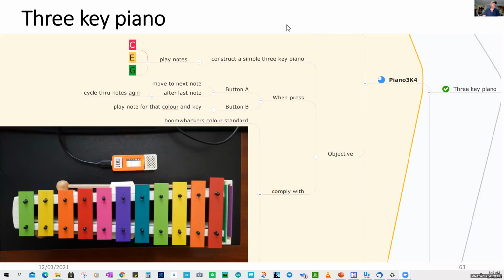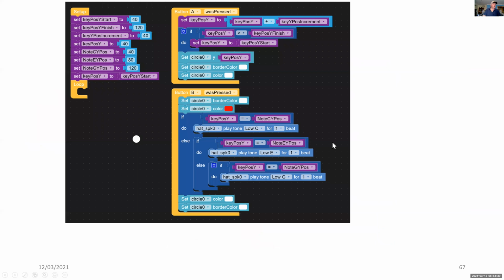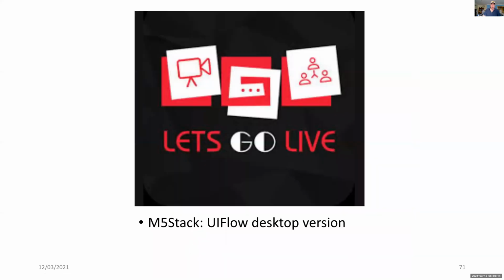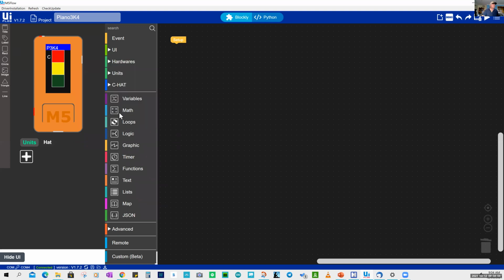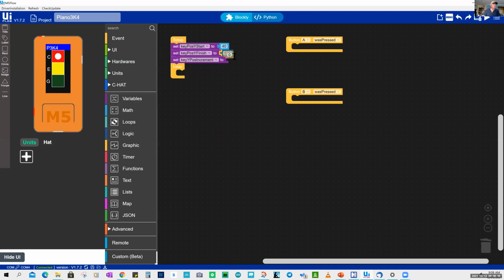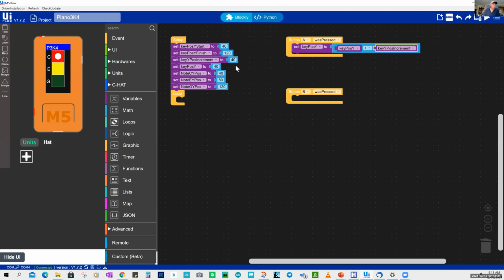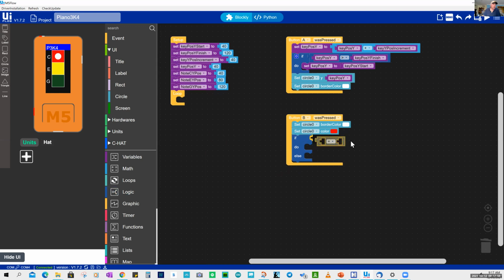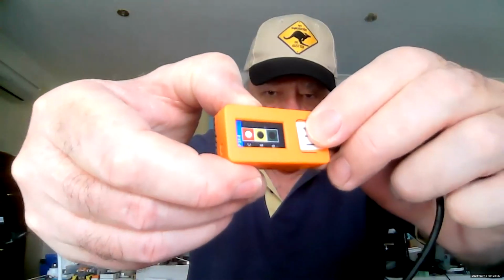Piano Three Keys - Make your own Three Key Piano with the M5StickC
We start with a three key piano and you can progress to an eight key piano based on the same programming steps and algorithms.

I will use the same colour scheme as "boomwackers" with red representing the musical not C, yellow for E and dark green for G. I will pain the M5StickC with three rectangles and these will be mapped onto the musical scale for C,E & G

What is new in this exercise?
The use of geometric shapes - rectangles and circles and manipulating them to follow my key selection.
The use of HATs on the M5StickC - here we use the Speaker or Spk HAT - just plug it into the edge connector on the end of the M5StickC.